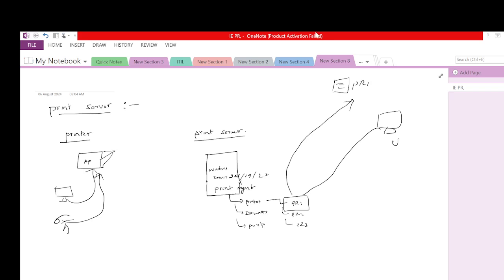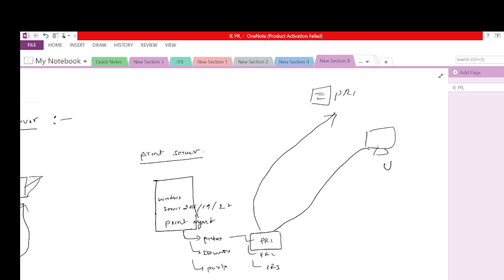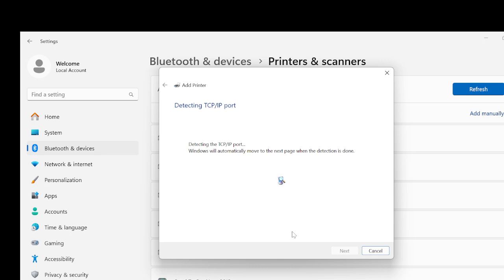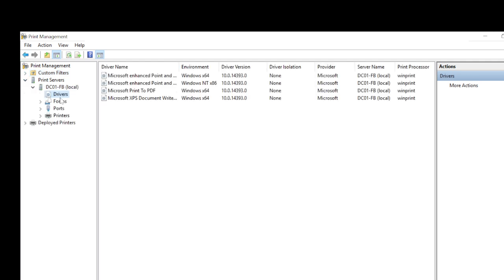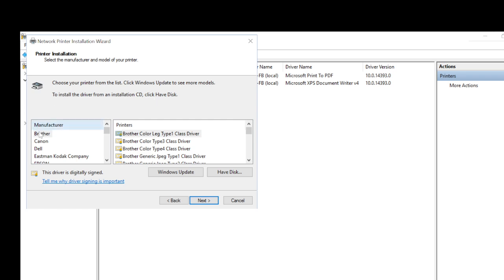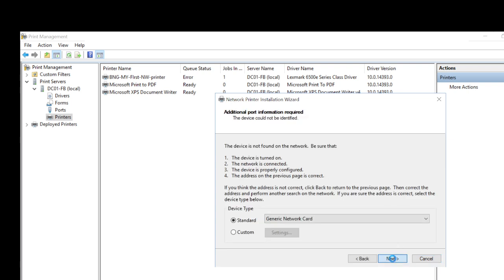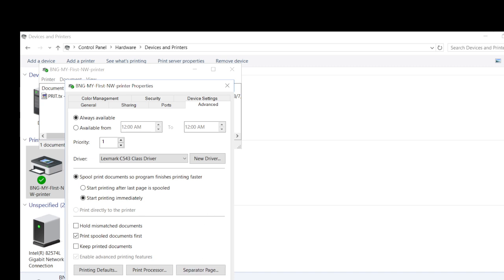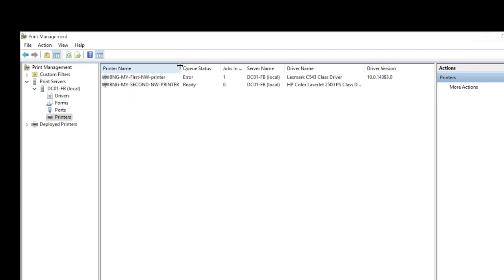Print Server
Printer and print Server configuration